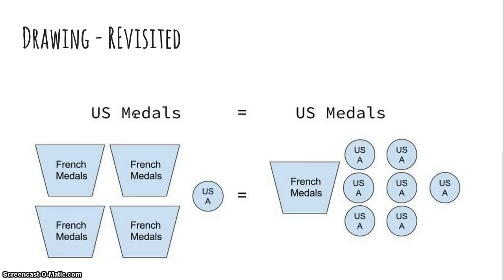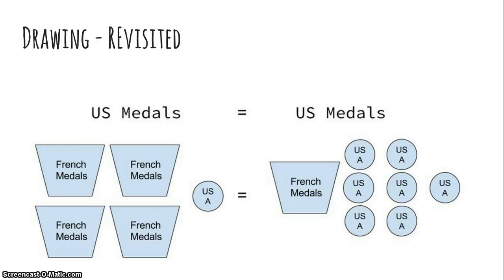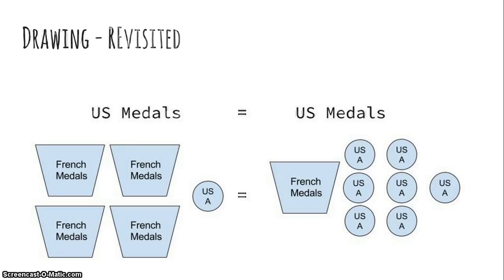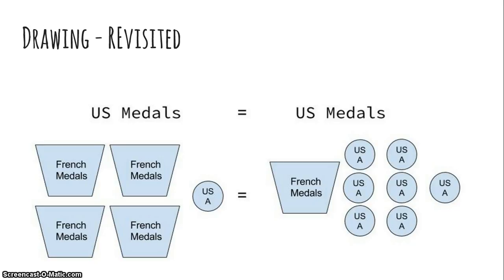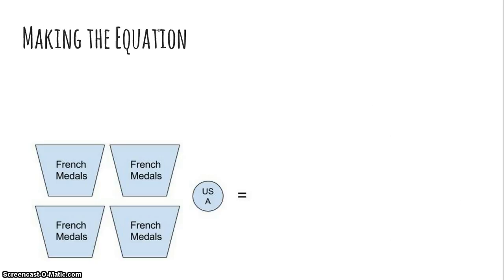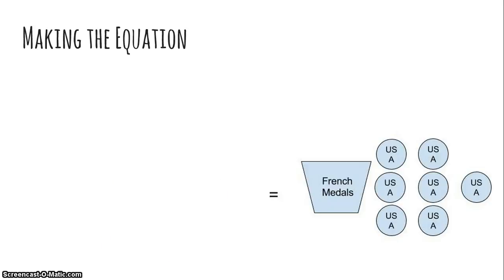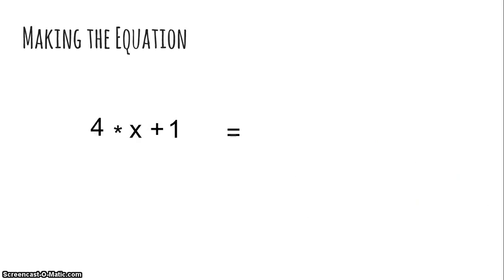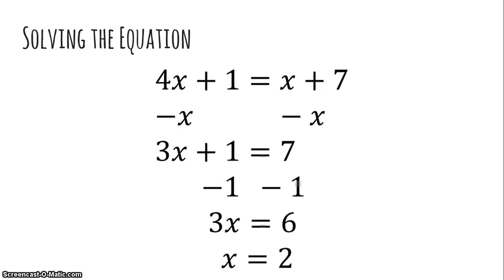Part 3 Reason and Explain